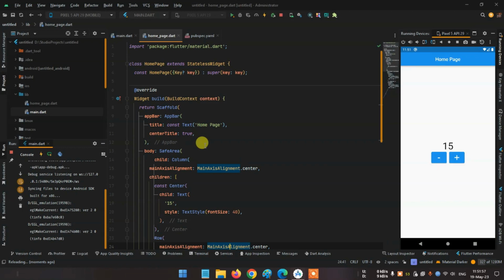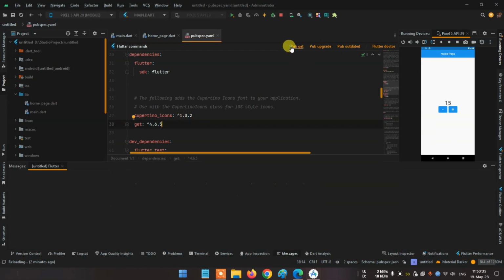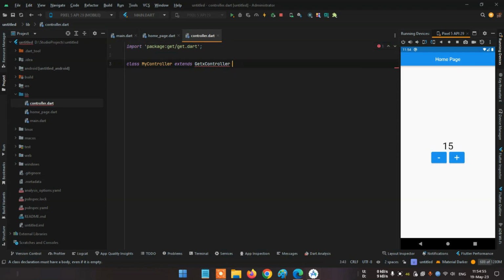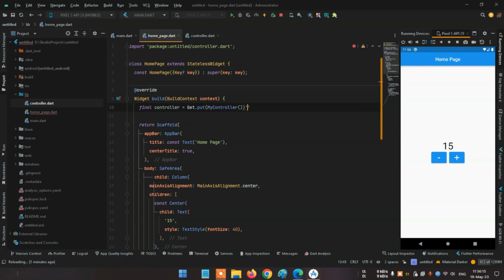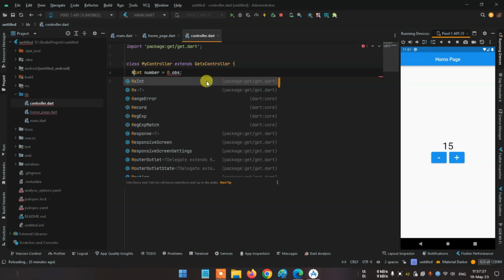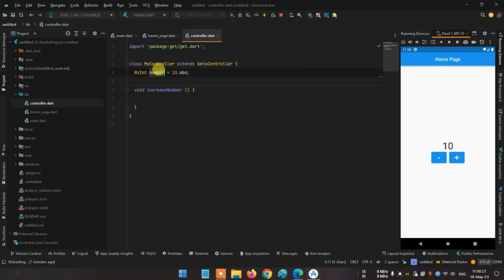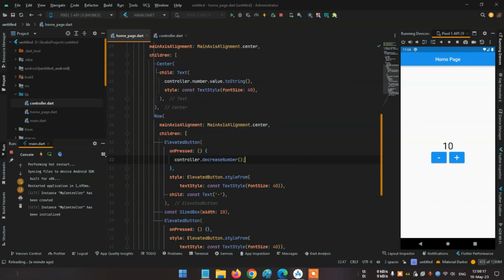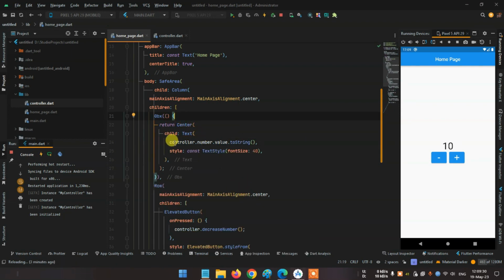GetX for beginners in Flutter | Increase or Decrease Number | How to start learning Getx in Flutter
Getx : GetX is an extra-light and powerful solution for Flutter. It combines high-performance state management, intelligent dependency injection, and route management quickly and practically.

GetX has 3 basic principles. This means that these are the priority for all resources in the library: PRODUCTIVITY, PERFORMANCE AND ORGANIZATION.